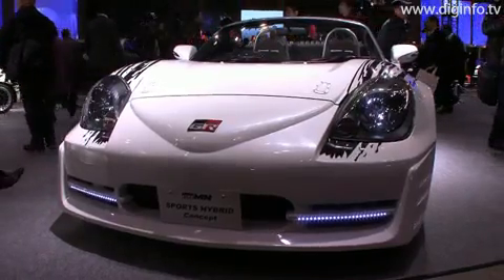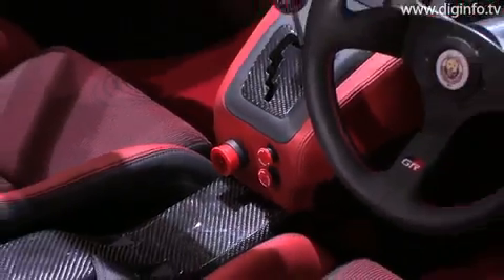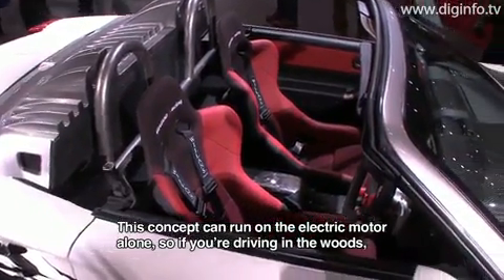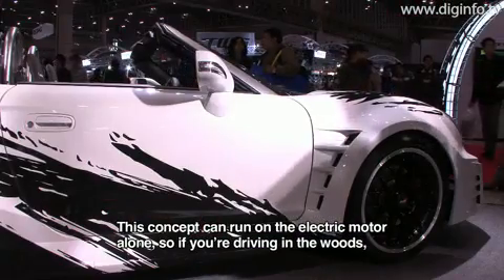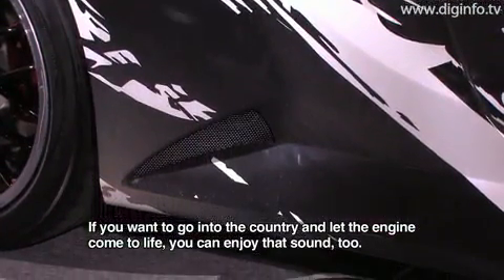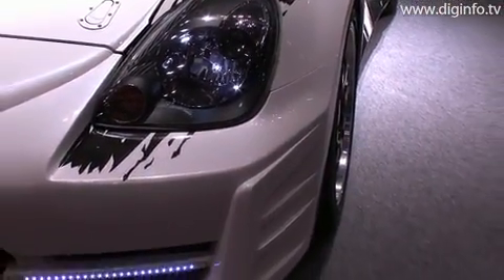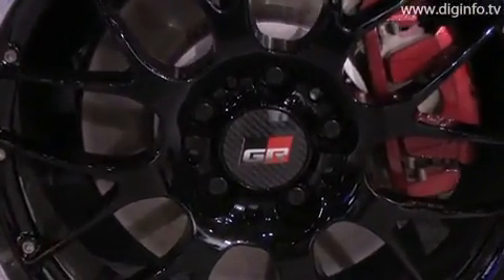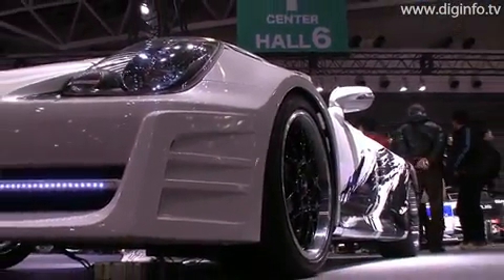Toyota 4WD GRMN Sports Hybrid Concept - DigInfo